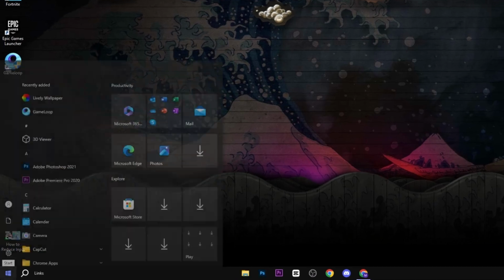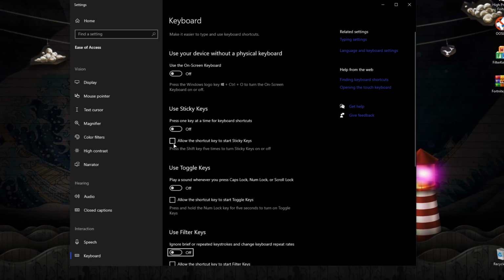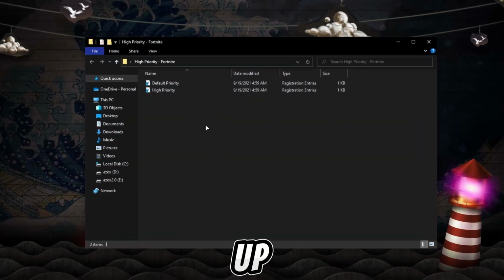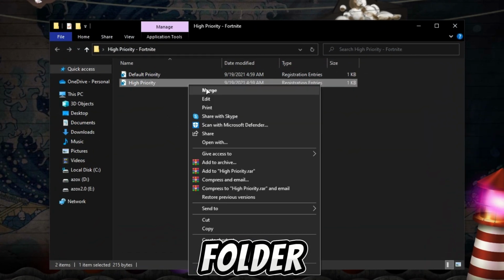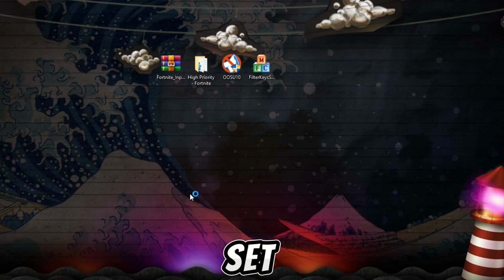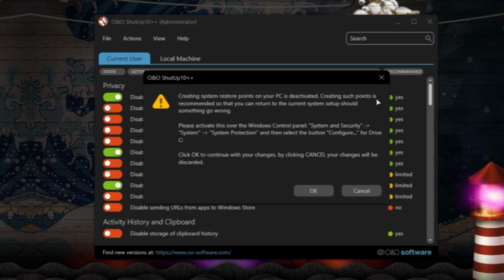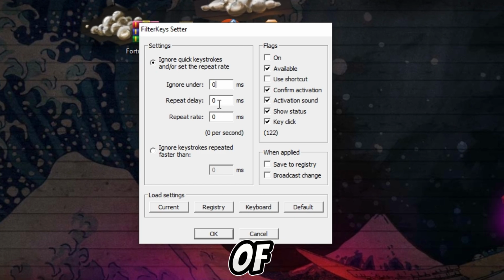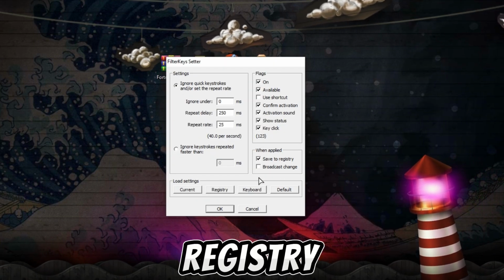How to Reduce Input Delay & Boost FPS in Fortnite Season OG! 🕐 (Faster Response Time & Max FPS)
In this video, you'll learn the best way to reduce input delay and boost fps in fortnite season OG. This video guide will work for every pc build pc or laptop. This video also includes best windows optimization settings and fps boost pack which will make it easy for you to increase fps in fortnite on PC.

Title: 🕐How to Reduce Input Delay & Boost FPS in Fortnite Season OG! ✅ (Lower Input Lag & Max FPS)